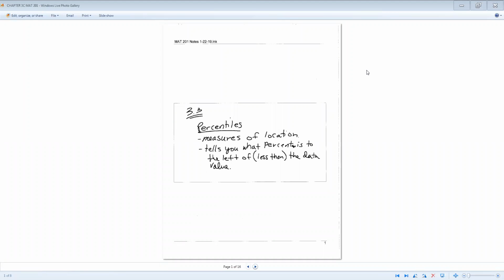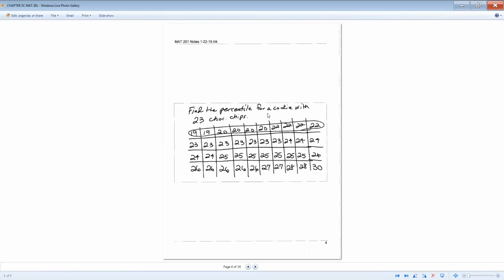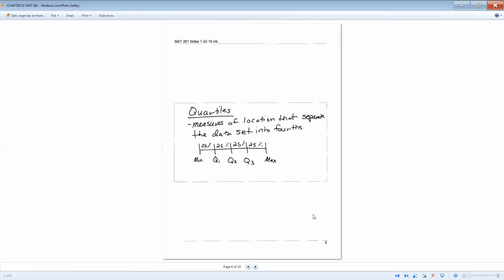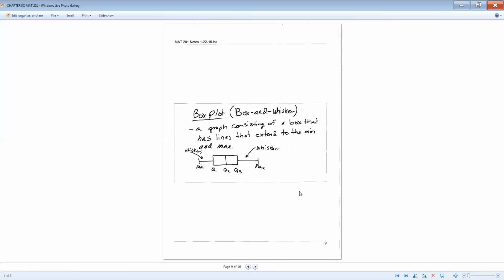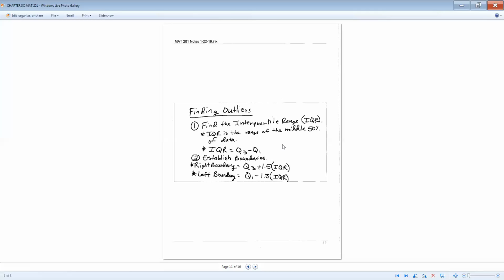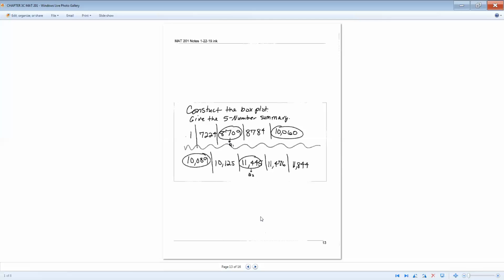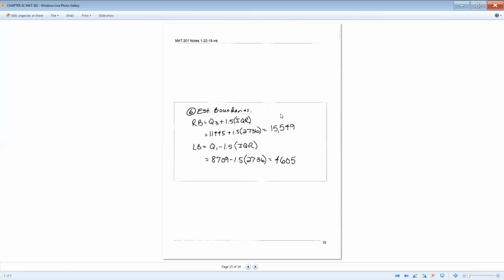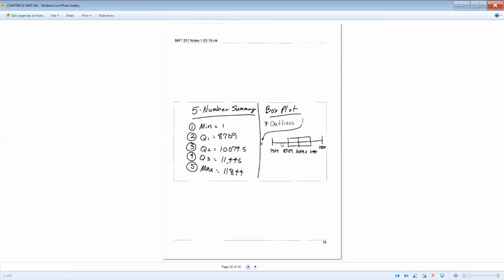Elementary Statistics - 3rd Packet of Notes (Walk Through)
A walk through of the 3rd packet of notes that I handed out.